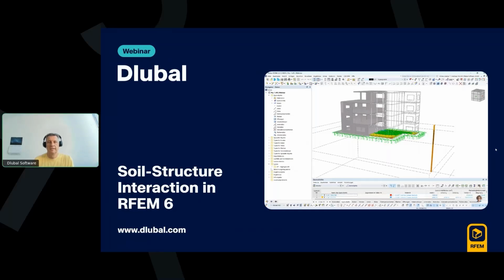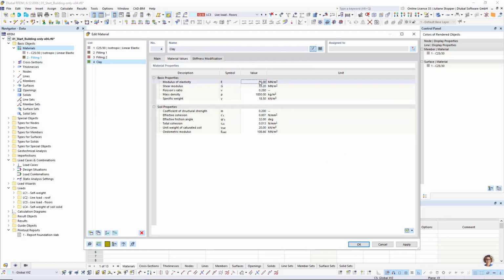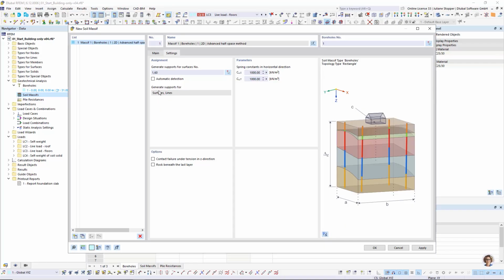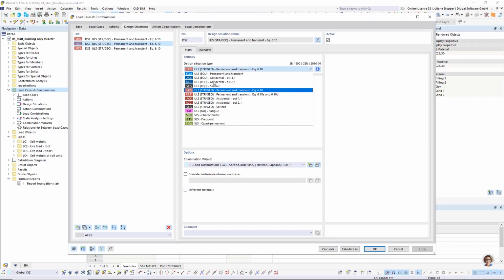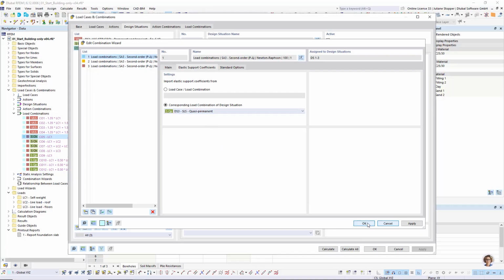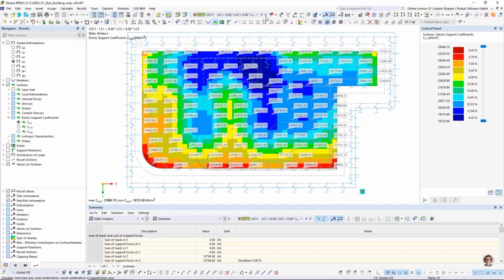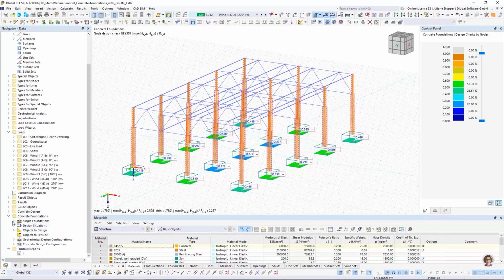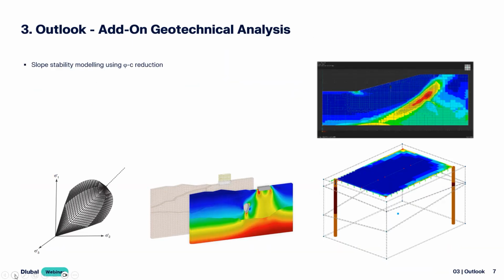ويبنار | التأثير المتبادل بين التربة والمنشأة في RFEM 6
في هذا الويبينار، سنعرض لكم كيفية نمذجة التأثير المتبادل بين التربة والمنشآتل في RFEM 6 باستخدام طريقة معامل رد فعل التربة. سنغطي نماذج التربة الطبقية للأساسات الخرسانية ونقدم نظرة عامة على خيارات النمذجة المتقدمة.

الجدول الزمني:
00:00 المقدمة
03:05 التأثير المتبادل بين التربة والمنشأة باستخدام طريقة معامل القيد
تربة طبقية للأساسات الخرسانية.
56:05 منظور